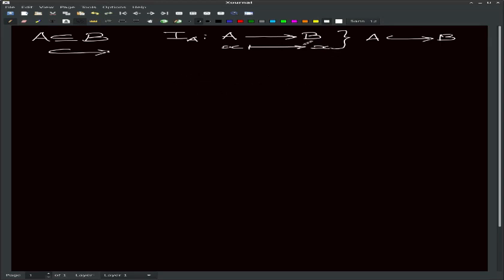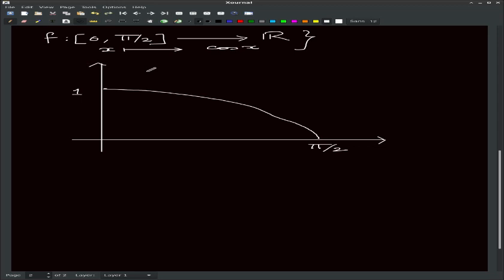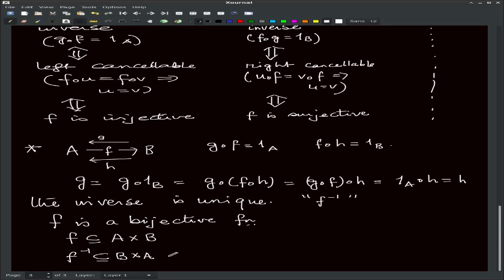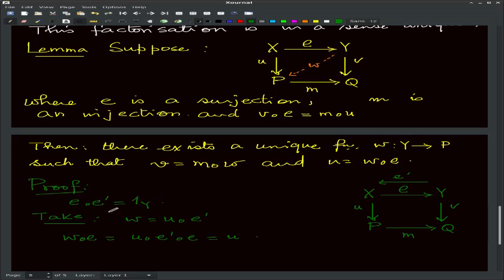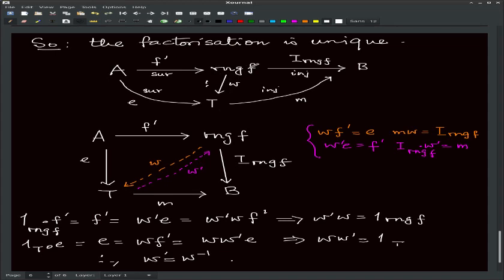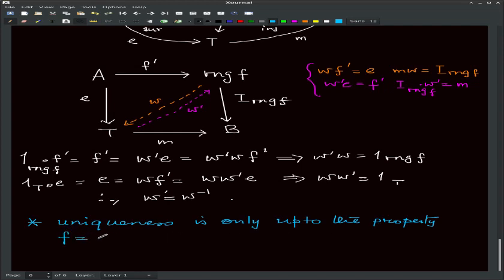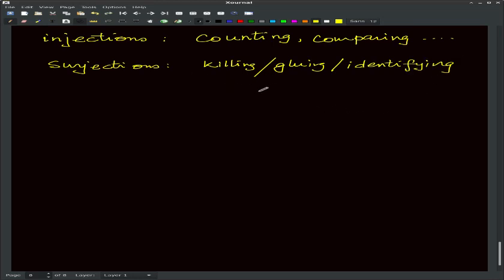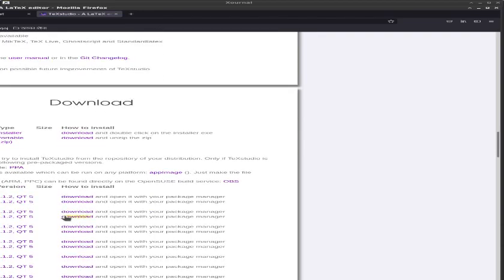STL 12 07072021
image factorisation of functions, done mostly implicitly